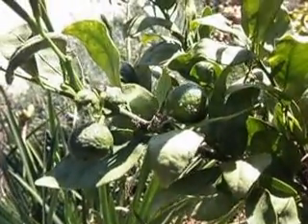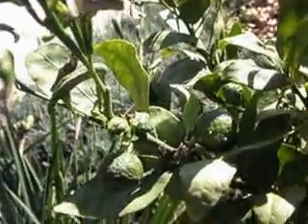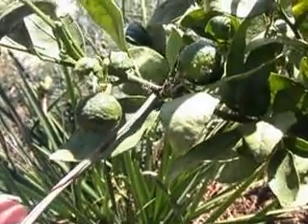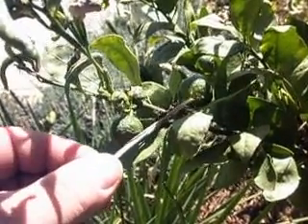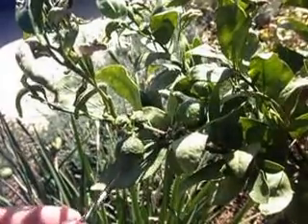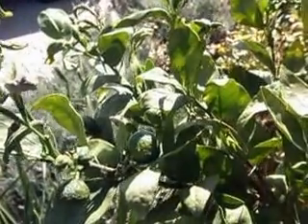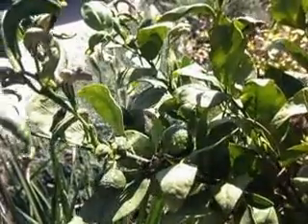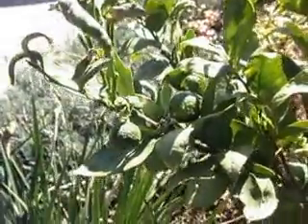Mealybug Problems On Citrus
Mealybug species attack a wide variety of ornamental plants and fruiting plants such as citrus trees.
Clearly this is just a small tree with a minor infestation starting, but the tree is part of orchard of small and medium citrus that are infested with Aphids, Scale, Mealybug and other pests.
A strong bio control program or soft chemical program are the best choices, since hard pesticides may used improperly and in the use of a homeowner will typically result in a more severe pest problem. The first course of action here would be to hand wipe what you can with a paper towel and apply some insecticidal soap. This will only solve the problem for short period of time but will keep the issue from getting worse.
The best plan is to begin regular beneficial insect releases or a regular spray program for several months until there no more signs of the pest problem.

Typically nearly all homeowners and most gardeners will forget about the issue and it will become a bigger mess months down the calendar and spread to other plants, remember Mealybug has many host plants, not just that one citrus plant. A larger infestation of Mealybug is a serious problem and hard to get rid of. Chris